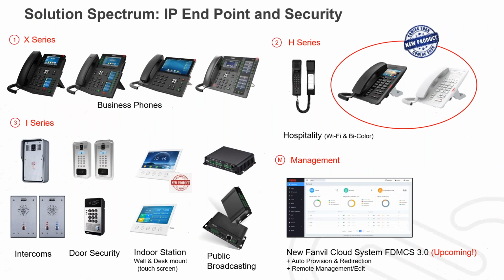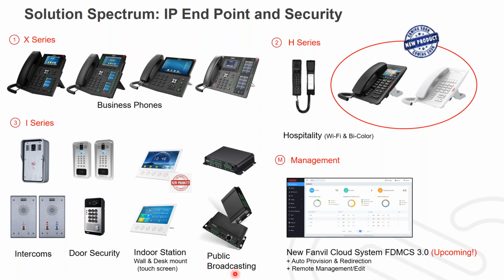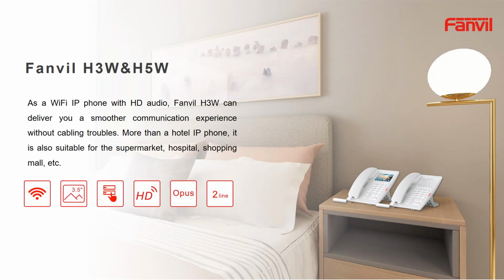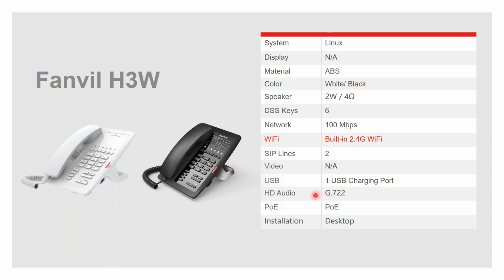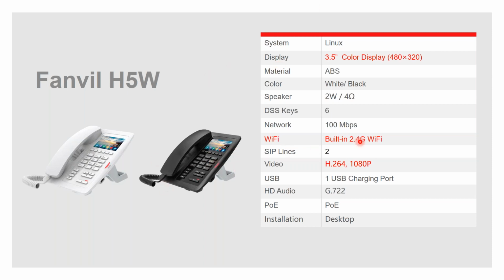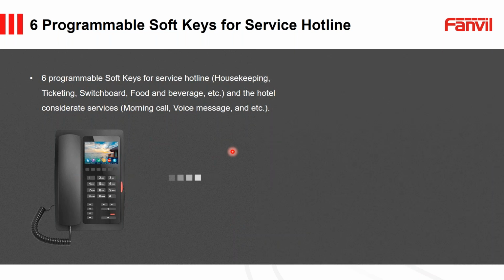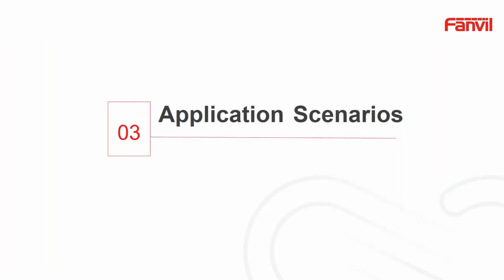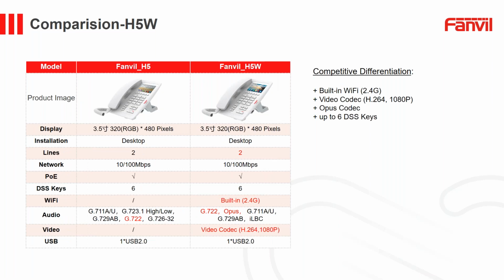Webinar | Introducing Fanvil New H Series IP Phones